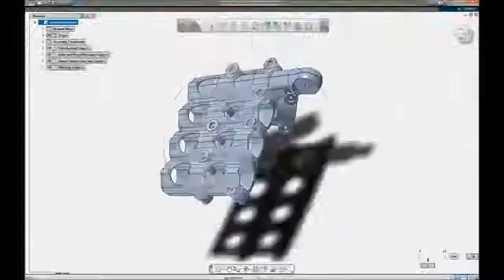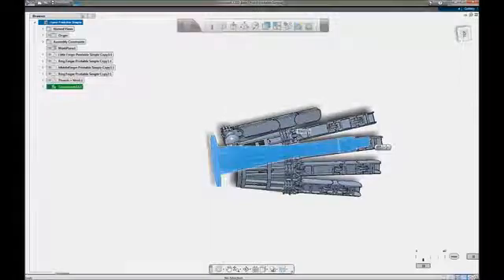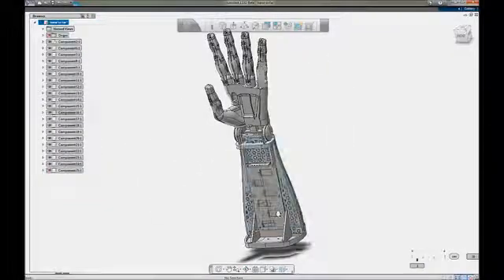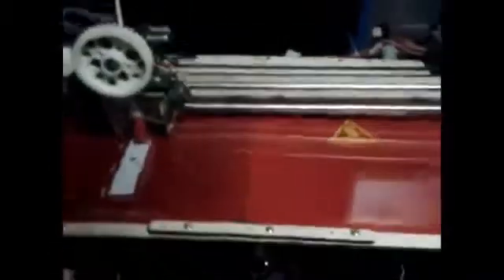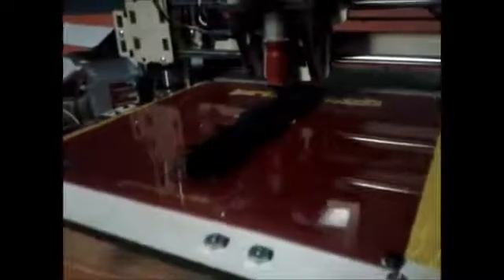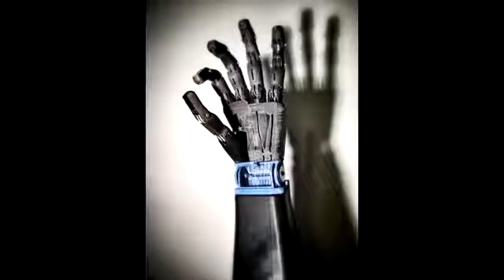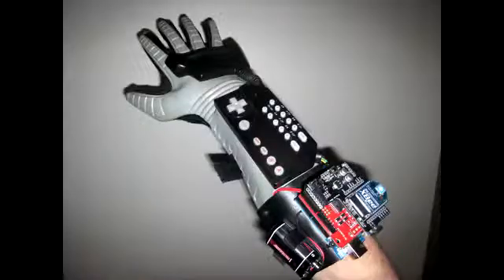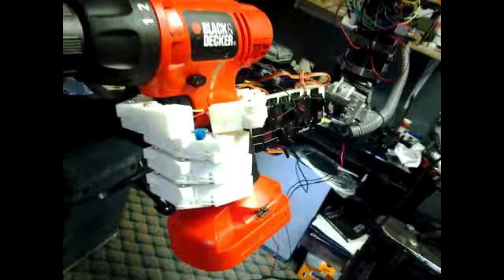3D Printed Robotic Hand Kickstarter campaign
The launch video for our Robotic hand Kickstarter Campaign.